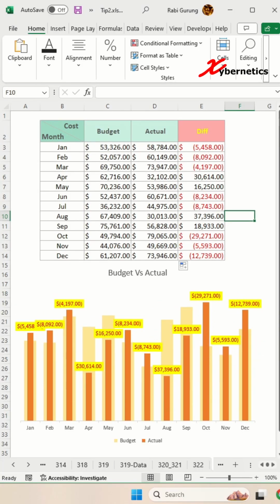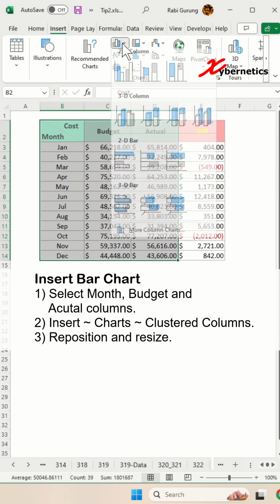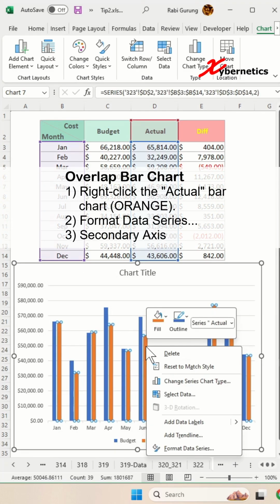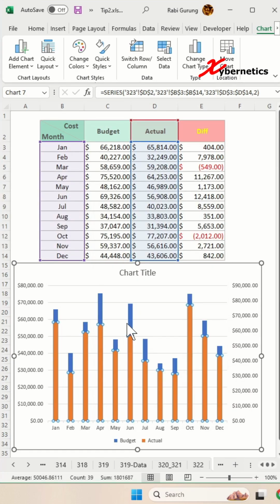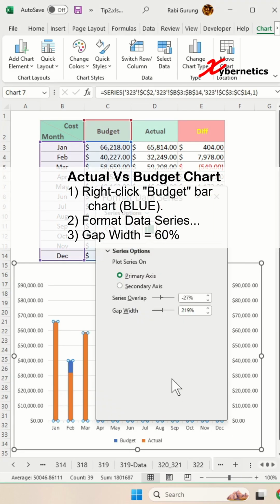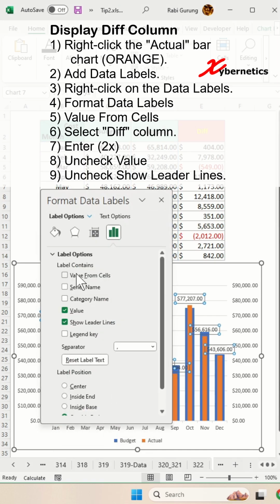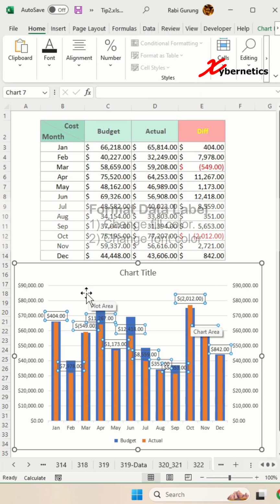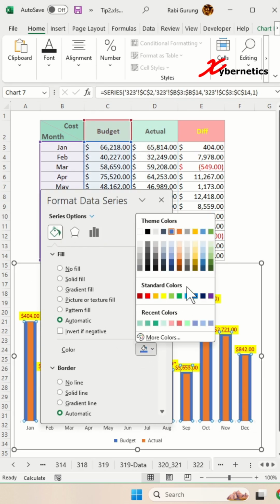Budget vs Actual Template in Excel - Excel Tips and Tricks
Learn how to creat Budget vs Actual Template in Excel.

To effectively manage financial performance, utilizing a Budget vs Actual template in Excel is essential. This template allows users to compare planned budgets with actual expenditures, providing a comprehensive overview of financial performance. To create a cost comparison chart in Excel, begin by organizing budgeted and actual data in a spreadsheet. Next, select the data and insert a bar or column chart, making sure to differentiate between the budgeted and actual values. Similarly, comparing two sets of data in an Excel chart involves selecting the relevant data series and using Excel's chart tools to visualize the disparities. For a step-by-step guide on creating an actual vs budget chart in Excel, one can start by entering budget and actual figures into separate columns, selecting the data, and choosing the appropriate chart type. Presenting budget vs actual analysis involves summarizing key findings, emphasizing variances, and using visual aids like charts for clarity. By employing these Excel techniques, users can streamline financial analysis and enhance decision-making processes.

Here are the steeps outlined in my video.

Add Bar Chart
1) Select Month, Budget and Actual columns.
2) Insert ~ Charts ~ Clustered Columns.
3) Reposition and resize.

Overlap Bar Charts
1) Right-click the "Actual" bar chart (ORANGE).
2) Format Data Series...
3) Secondary Axis

Y-Axis Alignment
1) Align both Y-axis with the greater value of the two Y-axis.
2) Right-click on smallest Y-axis
3) Format Axis
4) Bounds Maximum = 90000

Actual Vs Budget
1) Right-click "Budget" bar chart (BLUE).
2) Format Data Series...
3) Gap Width = 60%

Display Diff Value
1) Right-click the "Actual" bar chart (ORANGE).
2) Add Data Labels.
3) Right-click on the Data Labels.
4) Format Data Labels
5) Value From Cells
6) Select "Diff" column.
7) Enter (2x)
8) Uncheck Value
9) Uncheck Show Leader Lines.

Format Diff Data Label
1) Change fill color
2) Change font color

Remove Chart Borders
1) Right-click on the chart.
2) Format Chart Area...
3) Border
4) No Line

Delete Y-Axis
5) Delete all y-axis
6) Delete horizontal grid lines

Change Chart Color
7) Change bar chart colors.